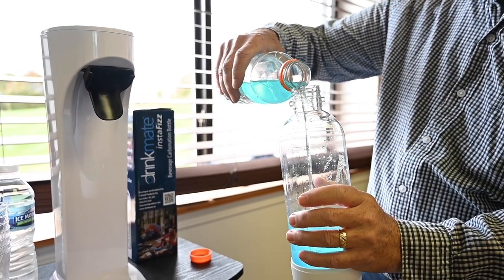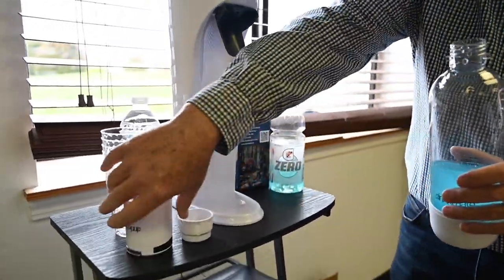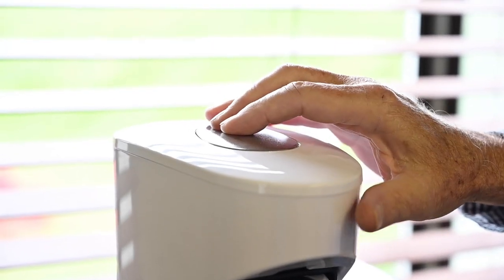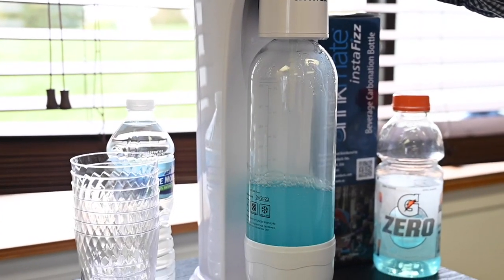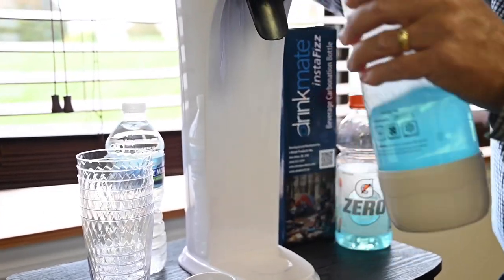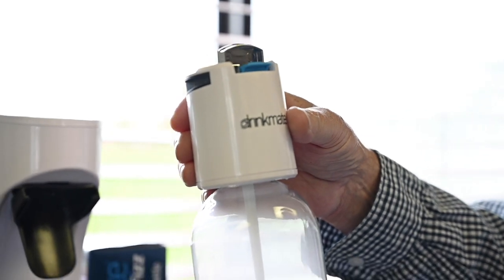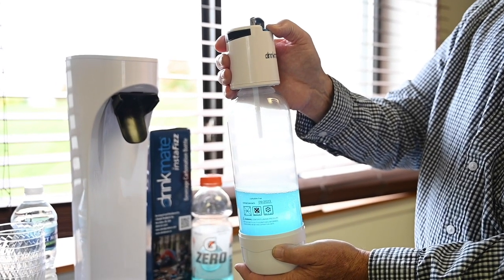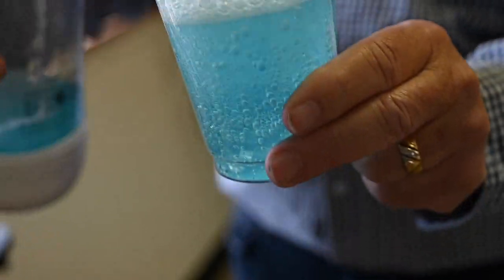Drinkmate carbonated beverage maker demonstration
Jim McElroy, head of sales for iDrink, demonstrates the company's Drinkmate carbonated drink maker at Drinkmate's new location, 727 W. Ellsworth Rd. in Pittsfield Township on Wednesday, Oct. 14, 2020.